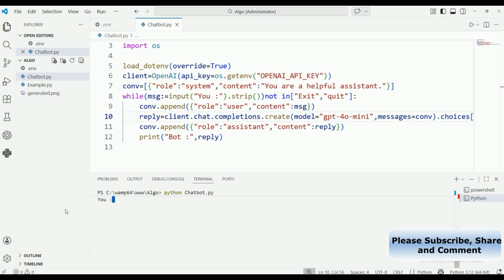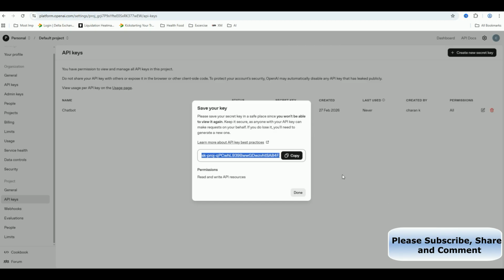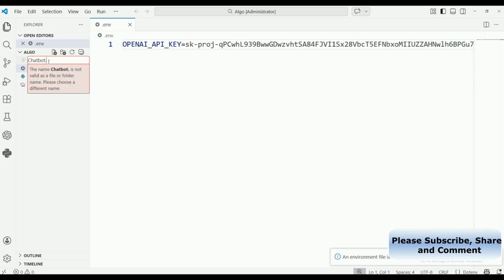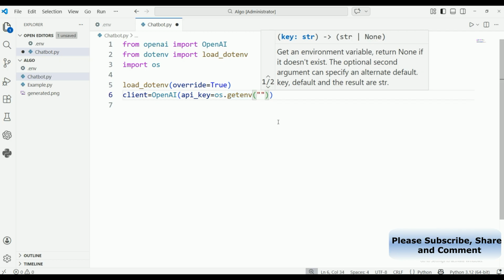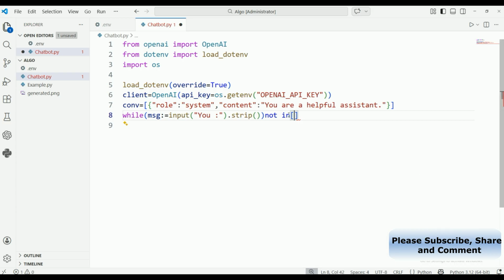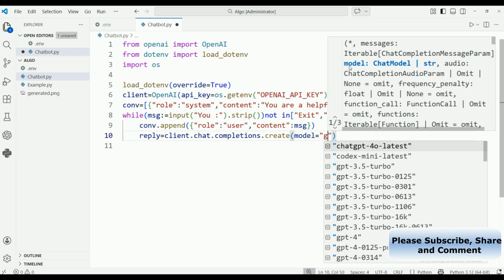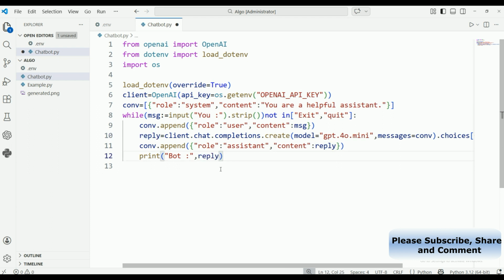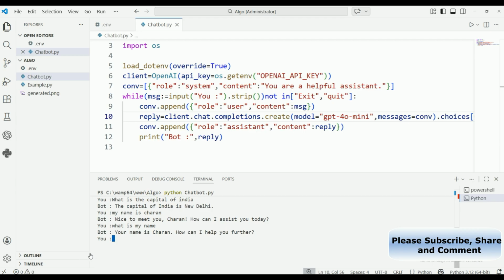I Built a Python Chatbot using OpenAI API (Here's What I Learned)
Create a ChatGPT Terminal Bot in Python using GPT-4o-mini

TL;DR: Build Your Own ChatGPT Terminal AI
Learn how to create a customized, conversational AI chatbot directly in your terminal using Python and the OpenAI API. In this step-by-step tutorial, you will learn how to generate an API key, secure it with environment variables, and build a While loop that actually remembers the context of your conversation (e.g., remembering your name!) using the gpt-4o-mini model.

🗂️ PLAYLIST SYLLABUS: Module 4 (Building AI Agents)

How do I build a conversational chatbot in Python using OpenAI?
To build a chatbot that remembers context:

Securely load your OpenAI API Key using the python-dotenv library.

Initialize an empty list (array) to store the conversation history, starting with a system prompt (e.g., "You are a helpful assistant").

Create a while loop that prompts the user for text input continuously until they type "exit" or "quit".

Append the user's input to the conversation history list with the role user.

Call the OpenAI API (client.chat.completions.create) passing the entire conversation history to the gpt-4o-mini model.

Print the AI's response, and append it to the history list with the role assistant so the bot remembers it for the next turn.

📌 VIDEO CHAPTERS (Key Moments):
0:00 Final Output Preview: The Chatbot Remembers My Name!
0:42 Step 1: Generating the OpenAI API Key
2:21 Step 2: Securing the API Key via the .env File
3:22 Step 3: Setting Up Python (openai and dotenv)
4:51 Step 4: Initializing Conversation History (The system prompt)
5:21 Step 5: Building the Chat Loop (while statement & user input)
6:37 Step 6: Appending User Messages to the Conversation Array
7:15 Step 7: Calling the OpenAI API (gpt-4o-mini)
8:14 Step 8: Appending the AI's Response to Context Memory
9:24 Live Debugging: Fixing OpenAI Model Typos
9:55 Final Test: Asking Questions & Testing the Chatbot's Memory

Context Memory: How to use Python .append() methods to pass previous messages back to the OpenAI API so the bot "remembers" what you said earlier.

System Prompts: Setting the behavior of your bot using the system role.

Interactive Terminal Loops: Using while and input() to keep the Python script running continuously until you type "exit".

👨‍💻 REAL-WORLD DEVELOPER INSIGHT
"The biggest mistake beginners make when calling the OpenAI API is treating every request like an isolated search query. If you want your chatbot to feel 'smart' and remember things (like your name or previous questions), you have to manage the state yourself. The OpenAI API is stateless. In this video, I show you how to use a Python list to store the user and assistant message history and pass the entire array back to the API on every turn. This is the exact foundational logic behind how the real ChatGPT web app works!"
— Haricharan Kamireddy (MCA, MCTS)